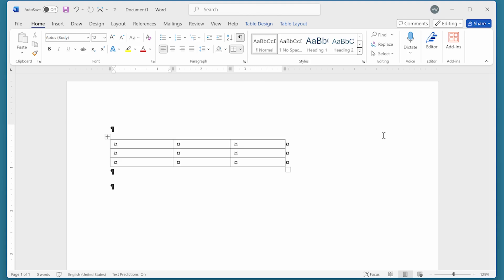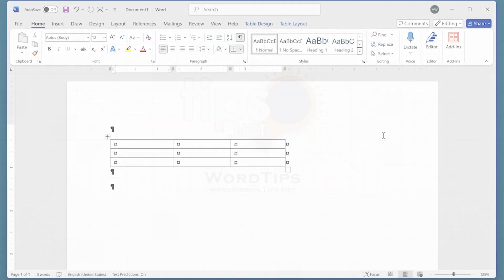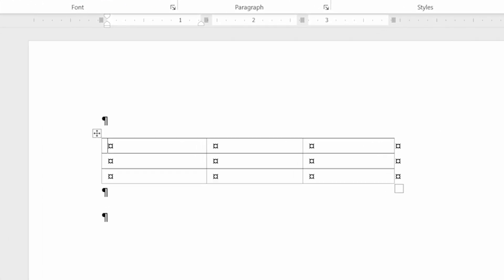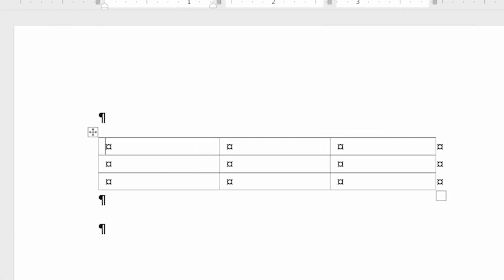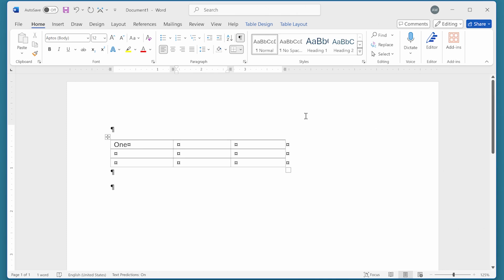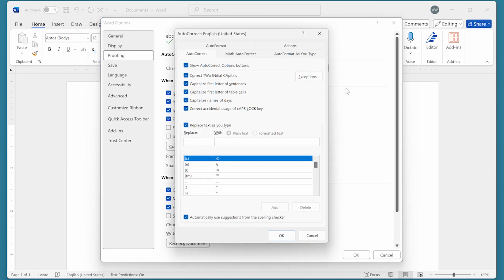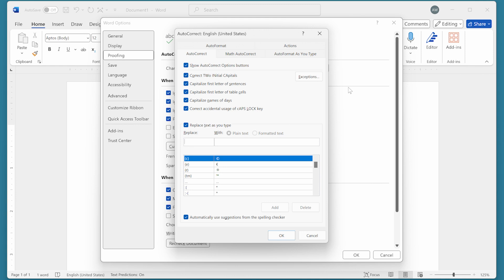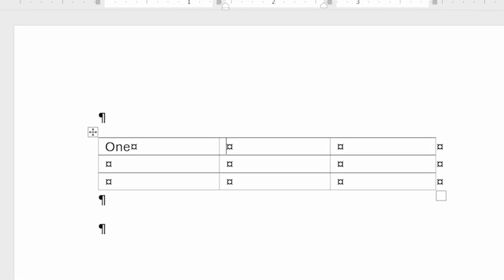Automatic Initial Caps in a Table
Have you ever started typing words in a table, only to find that Word automatically capitalizes the first word in each cell? This is a part of AutoCorrect, but you can control this behavior.